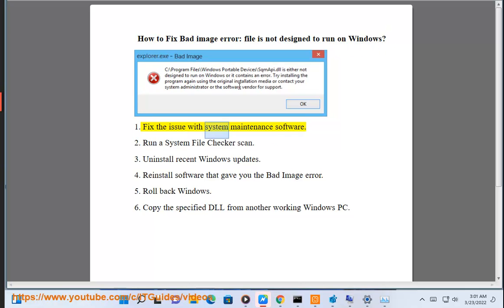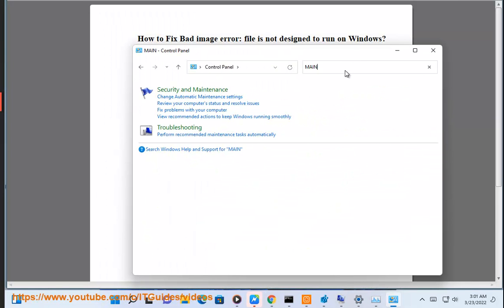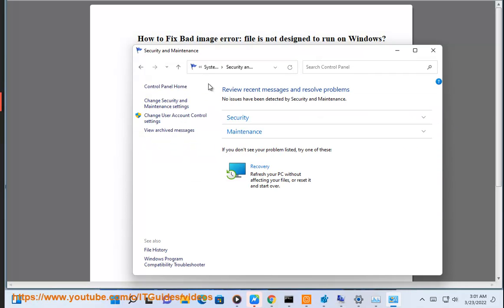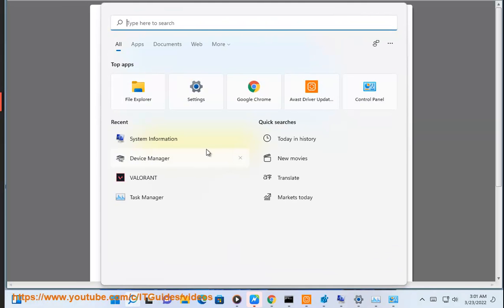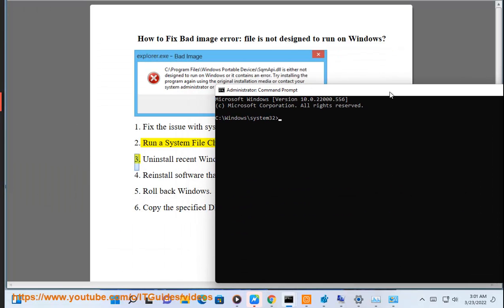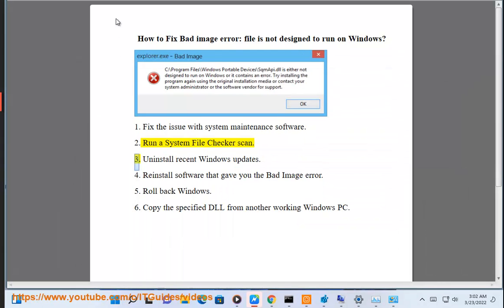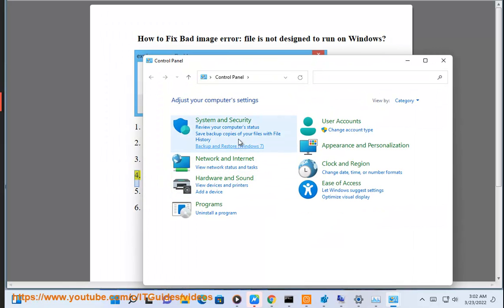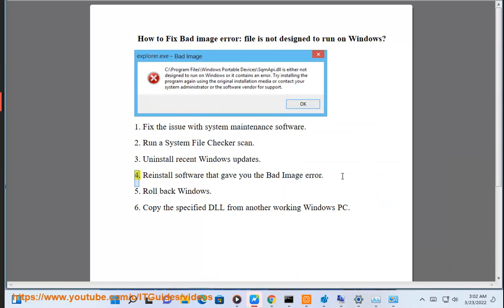Fix Bad image error: file is not designed to run on Windows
Here's how to Fix Bad image error: file is not designed to run on Windows.